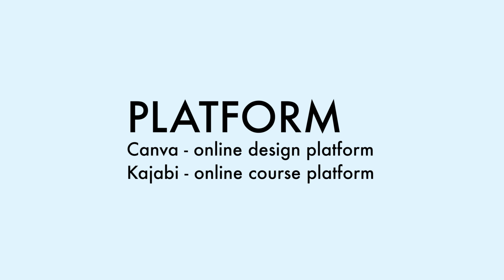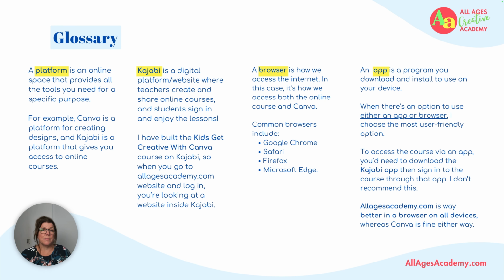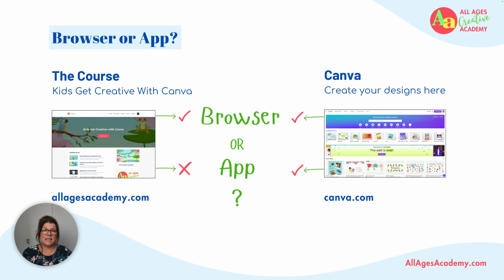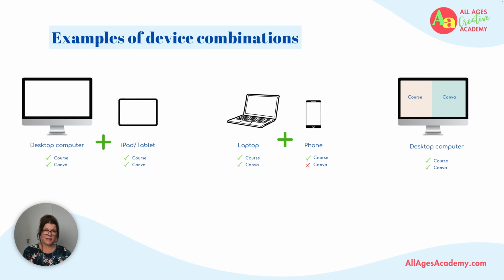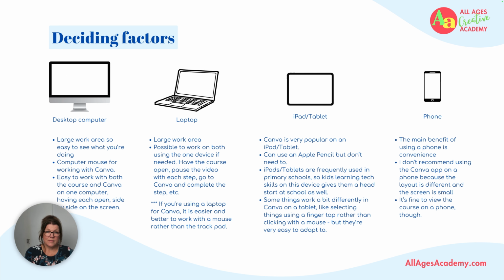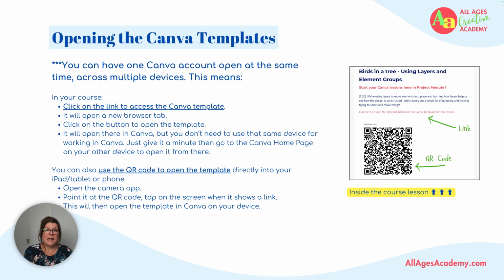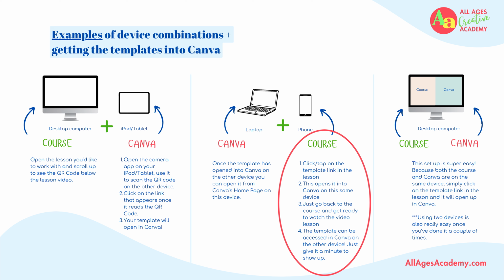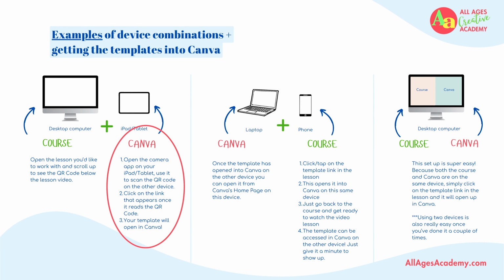How to Watch Course Videos and Work in Canva at the same time when you are learning Canva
What's the best way to watch the course lessons and work in Canva at the same time? This video explains how.

This video refers to All Ages Creative Academy courses, but the general information will be useful for anyone trying to work effectively in Canva while learning from a different source.

If you haven't worked or learned like this before it's really not necessarily an intuitive process, so this will take you through everything from scratch.

I’ll show you how to set up and manage devices so you can easily follow along with the lessons and easily work along in Canva.

Getting started with a new course and platform like Canva can feel tricky, but it doesn’t have to be! In this video, I’ll guide you step-by-step through how to view your All Ages Creative Academy course alongside Canva itself.

Whether you’re a parent, teacher, or just someone curious about using Canva, this walkthrough will help you feel confident and ready to create.

What you’ll learn:

✨  Accessing the course and Canva templates.
✨  Using links or QR codes to open templates directly in Canva.
✨  The easiest ways to work between two devices for a smoother experience.
✨  Tips on whether to use a browser or app for Canva and the course.

This video is here to show you how simple it is to set everything up, whether you're helping kids get creative or looking to develop your own digital skills. It's designed to work for anyone—no matter your tech comfort level.

🎨 Check out Kids Get Creative With Canva - to build real skills and digital literacy for 6-12 year olds!

Let’s make tech-positive learning fun and accessible for everyone. Enjoy creating! – Sarah

00:00 Introduction: What this video covers
00:45 What is a platform?
01:11 What is a browser?
01:37 What is an app?
01:53 Canva can be used via a browser or an app
02:08 Kajabi can be used via a browser or an app but I recommend the browser
03:09 Which devices can we use for Canva and for the course?
03:57 Device recommendations for course and Canva use: Overview of different device combinations.
04:39 Why using Canva on a phone is not ideal for learning.
04:57 Choosing the best setup for your devices (e.g., iPad, laptop, desktop).
05:47 Logging in to your course and Canva
06:32 How to use linked Canva templates or QR codes to open templates.
07:03 Examples of device combinations and getting the templates into Canva
07:25 Where the Canva template links are in your course and and when you would use the link vs. the QR code
08:29 Troubleshooting common issues: What to do if you lose your course password.
08:55 What to do if templates open in the wrong Canva account and recommendation to create a separate Canva account for course projects.
09:30 First way to remedy this - log out of the incorrect account and log back into the correct one.
09:44 Alternative solution: Use separate browsers to manage multiple Canva accounts, ie. open Kajabi (your course platform) in a browser, and in that same browser open the Canva account you want to use. If you want access to a second Canva account open it in a different browser.
10:53 Final thoughts and tips for learning tech skills effectively: Why doing the steps is more helpful than overthinking them.

Note: All Ages Creative Academy's courses and workshops are independently created and not associated with Canva.